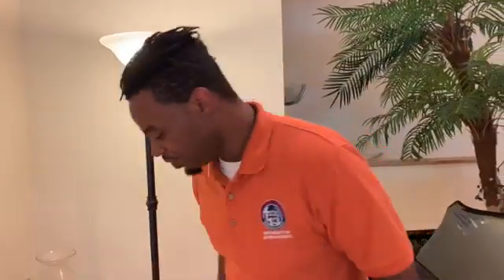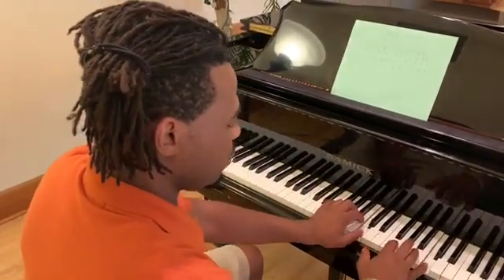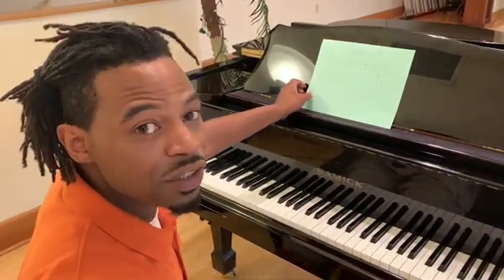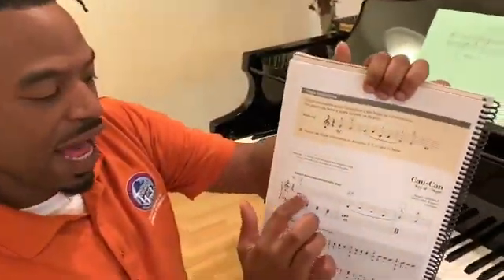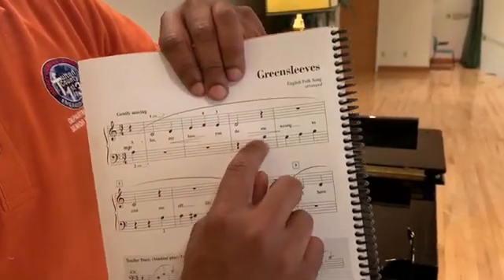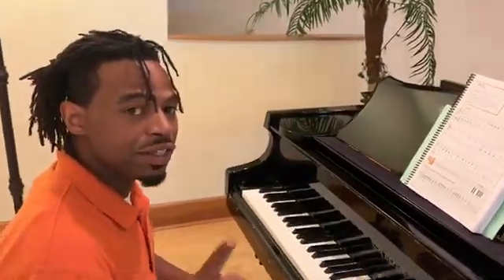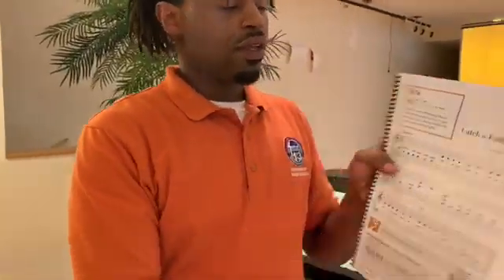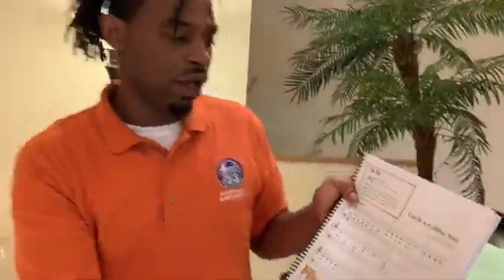Piano Lesson Week 6 (May 29, 2020)